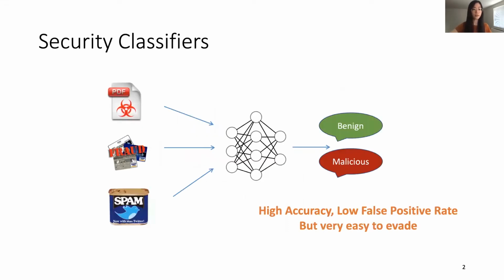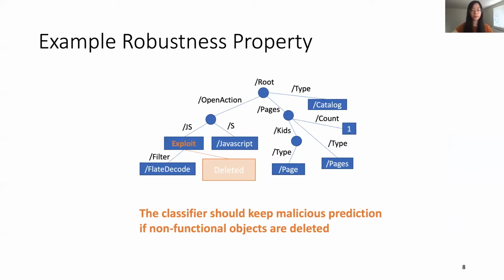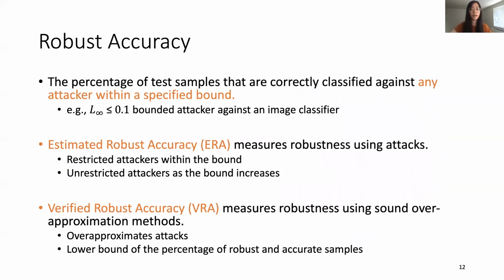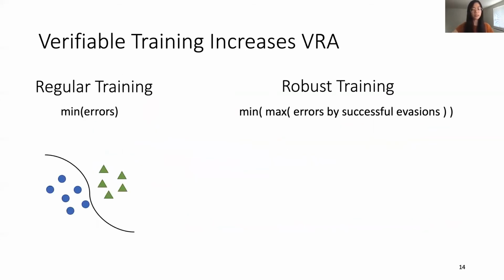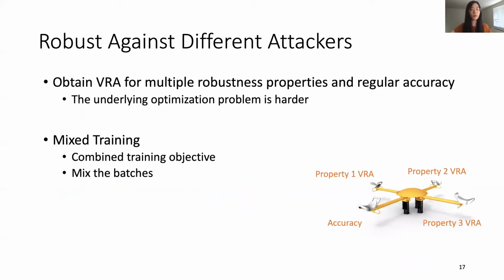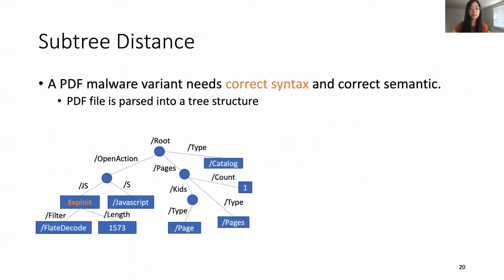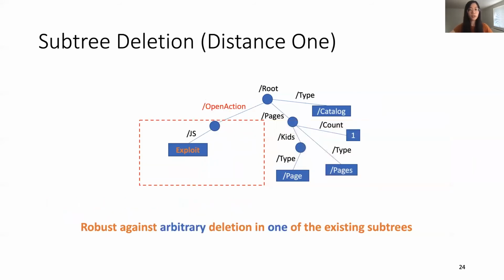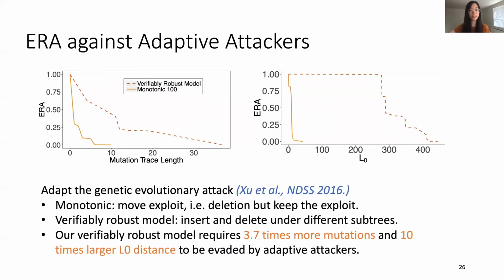sec20summer paper300 presentation video final